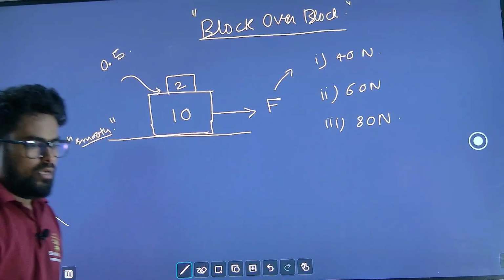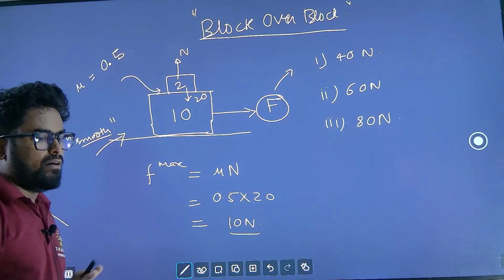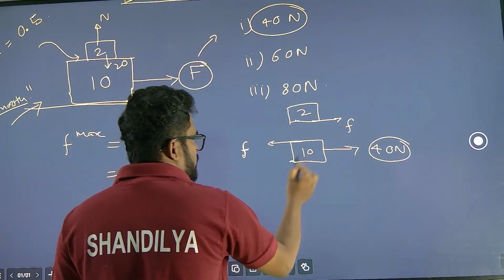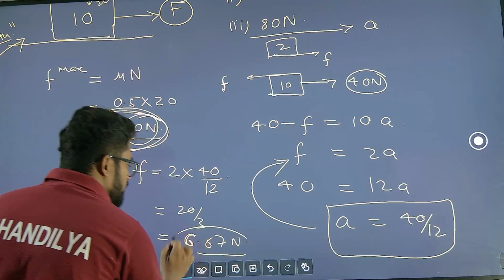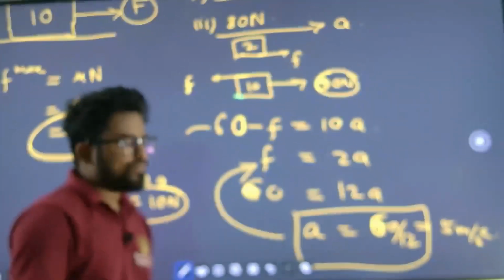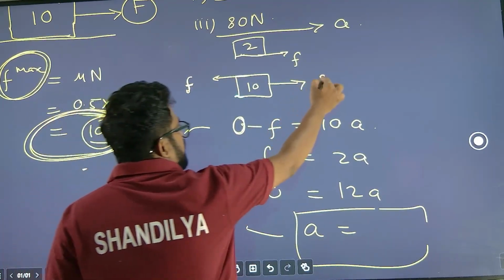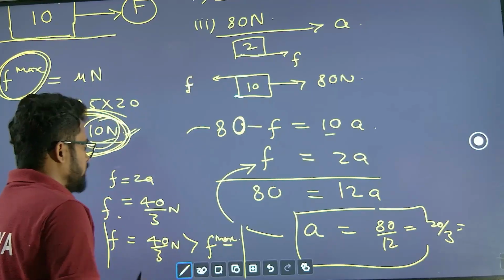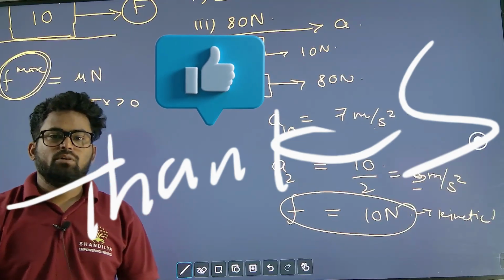BLOCK OVER BLOCK PROBLEM IN FRICTION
IMPORTANT CONCEPT OF BLOCK OVER BLOCK PROBLEM IN NLM